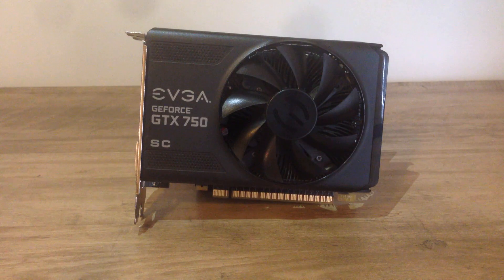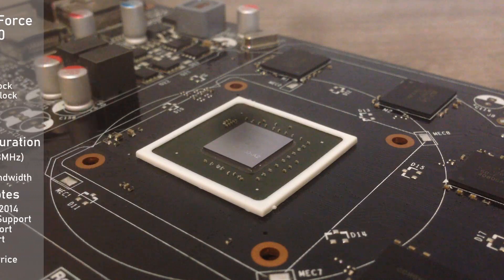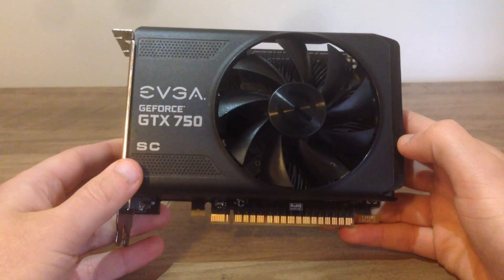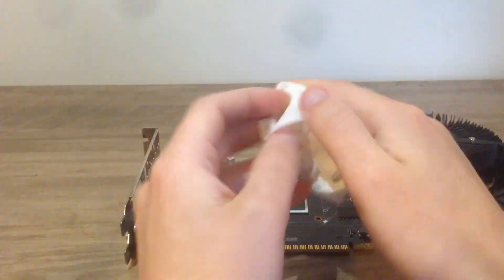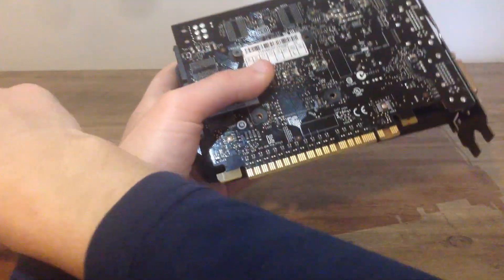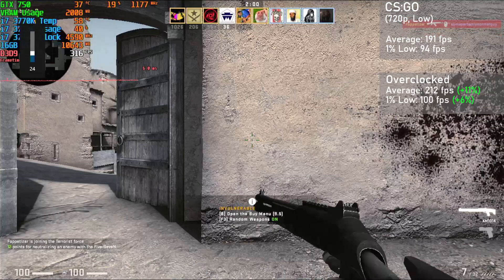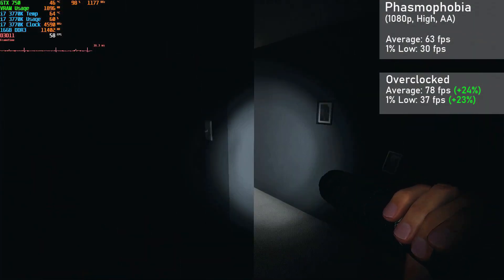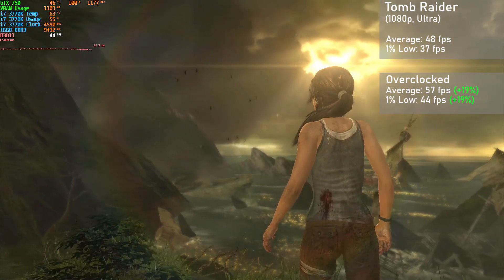The GeForce GTX 750: NVIDIA's Value Champion of 2014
Today we take a look at NVIDIA's GTX 750, their price-performance champ of yesteryear.

Excuse the sub-par quality of the footage, this video was filmed on my old phone.